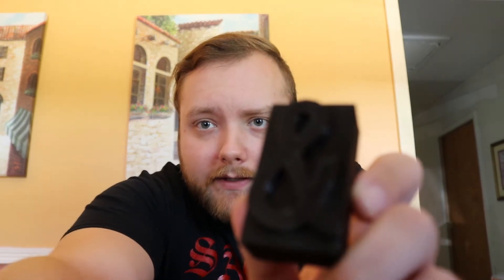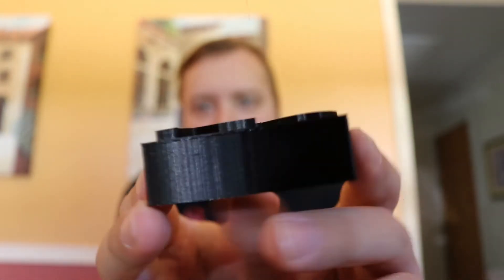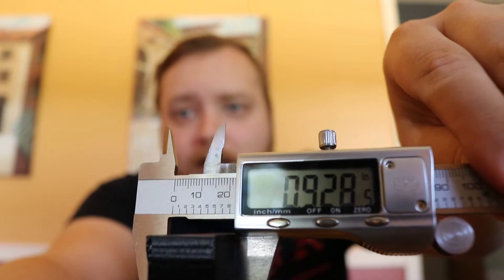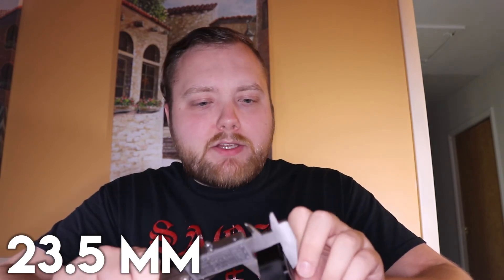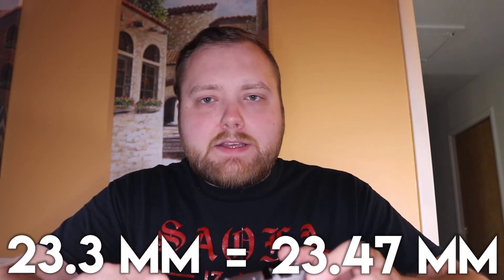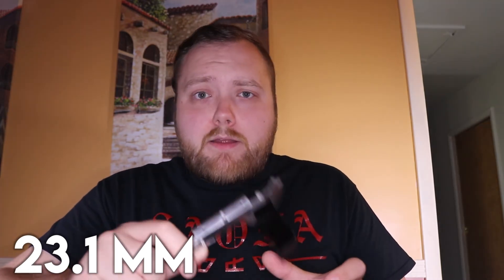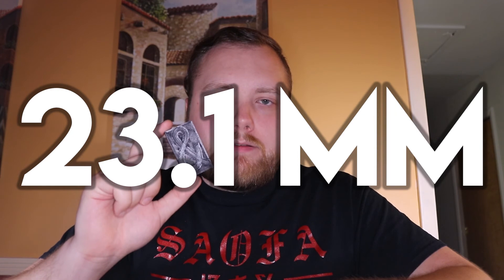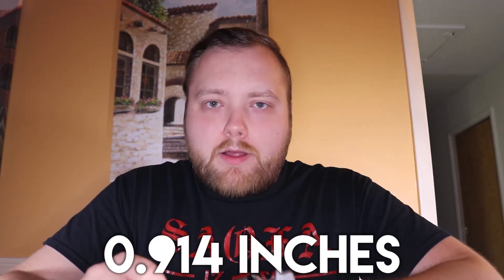Fusion800: 3D Printed Letterpress Type - Size Testing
Testing finding the right size for Fusion800, the 3D printed movable type designed by Peter Bella and Caleb Fairres

My preferred filament is Atomic. That stuff is buttery smooth!